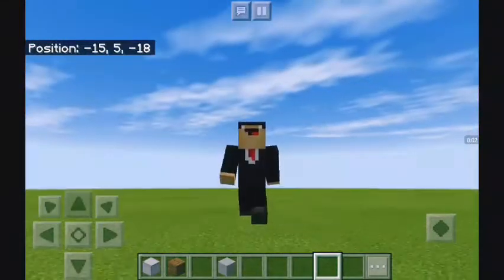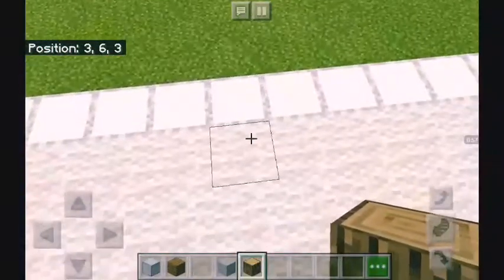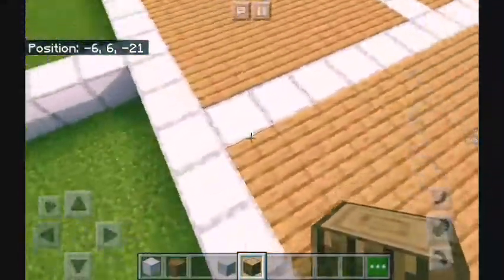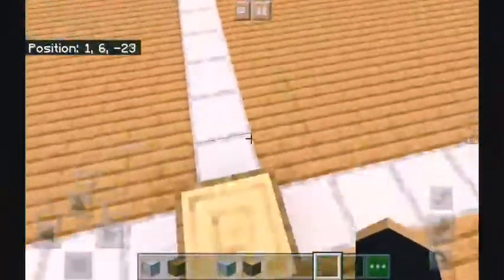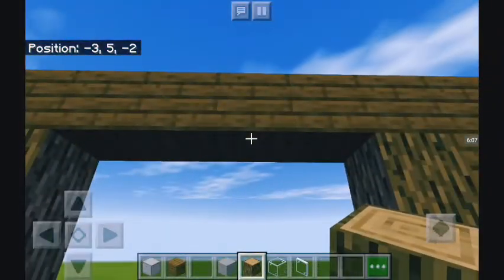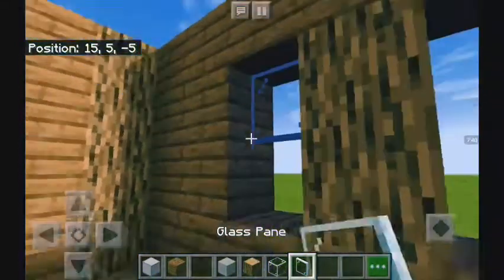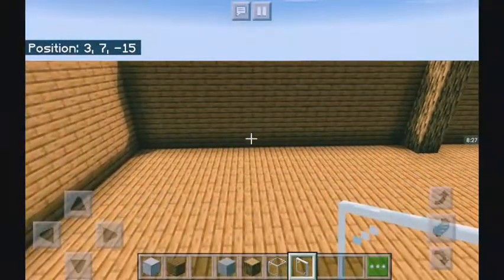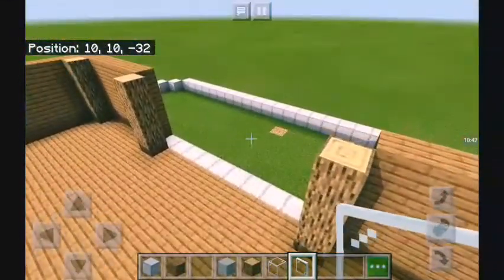Season 1 Episode 2 || Knight Barn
Welcome to another video! Today we have our 2nd episode dor the Knight Barn!